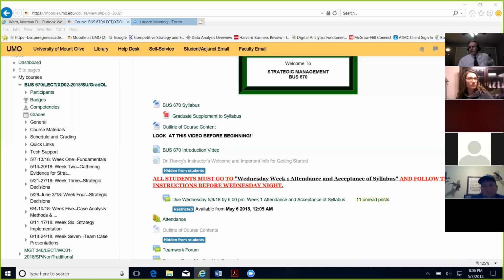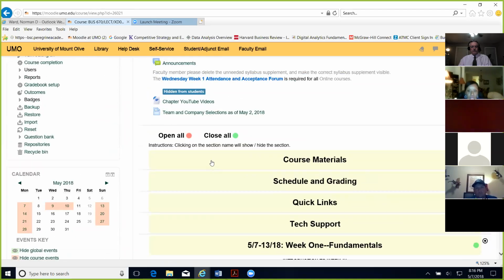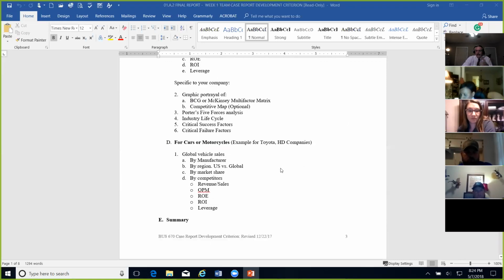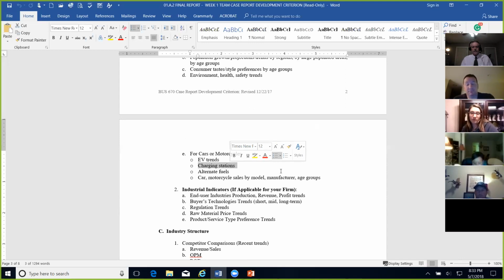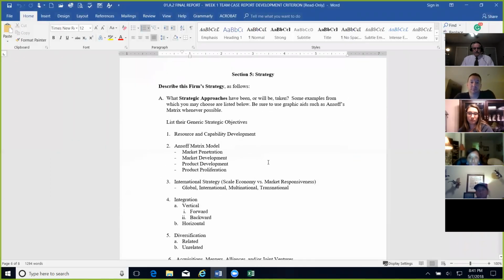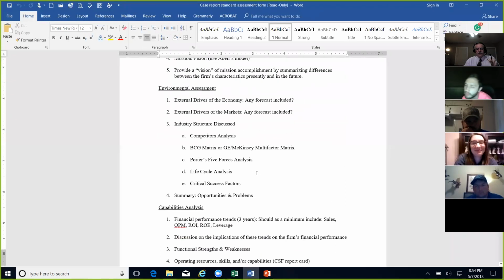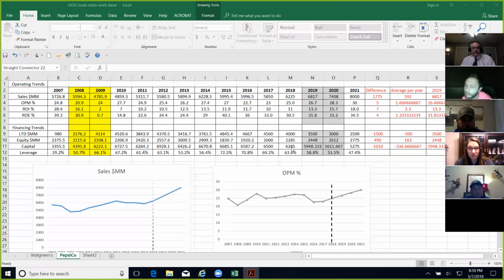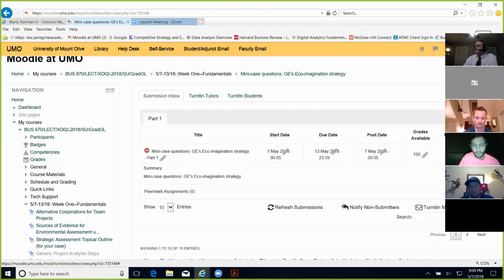BUS 670 First Meeting 5 7 18